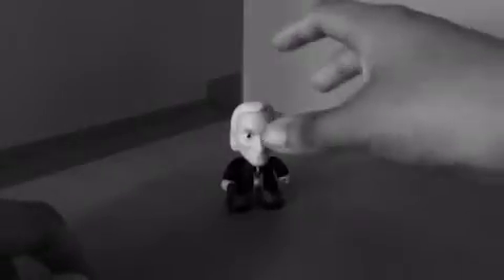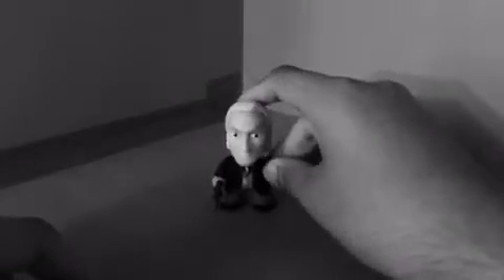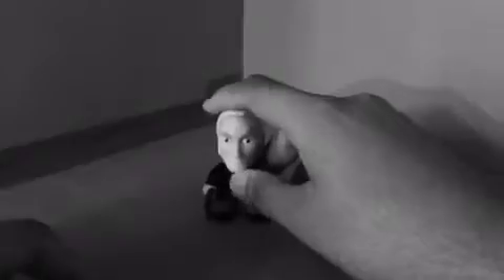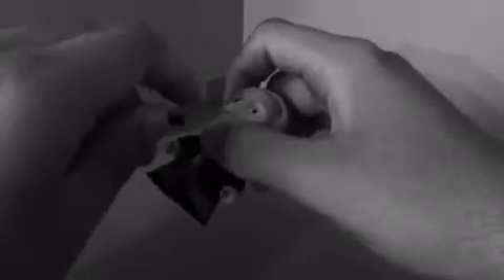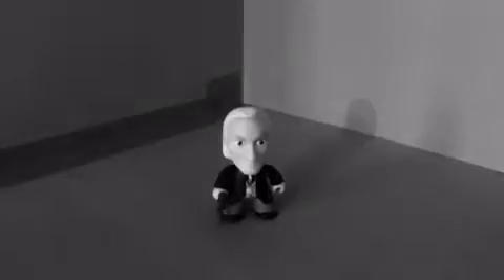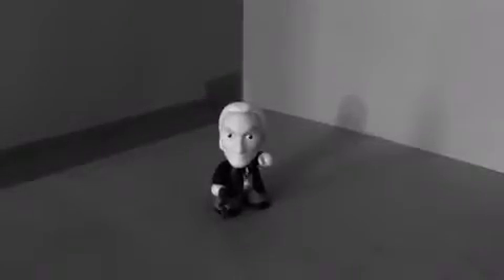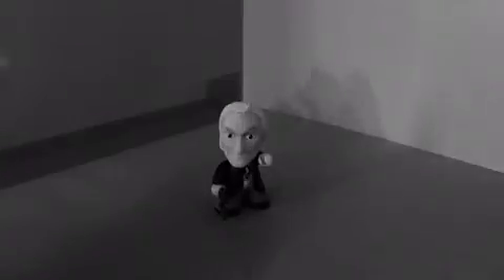Titans vinyl Doctor Who 1st Doctor vinyl figure review